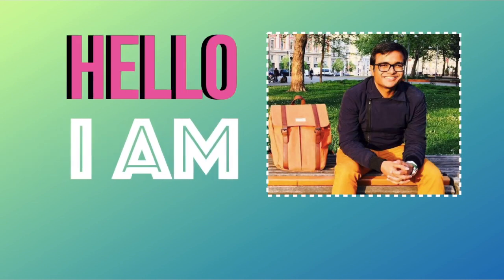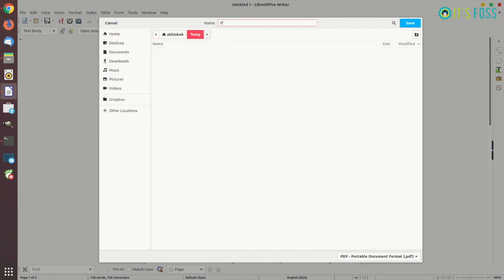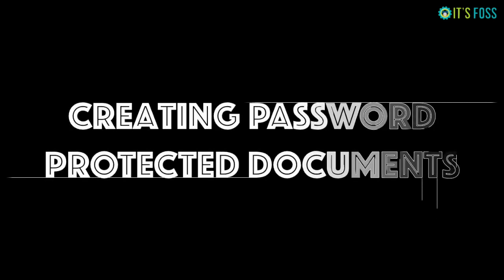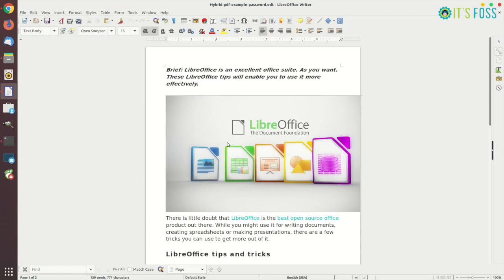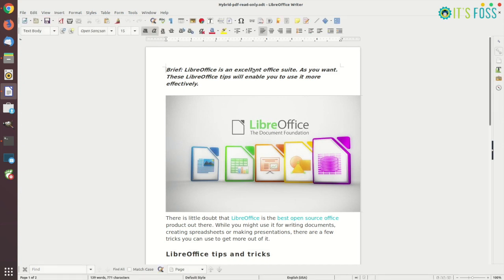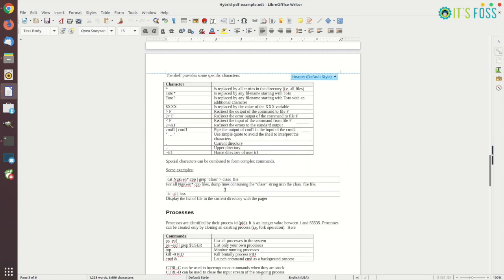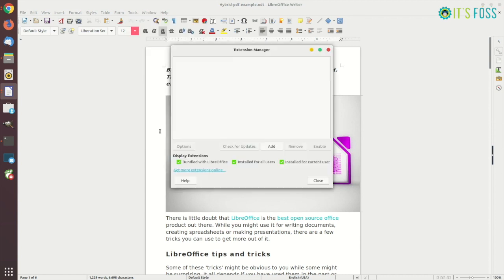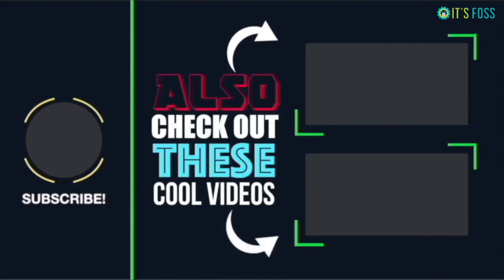5 Awesome LibreOffice Tips to Get More Out of It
LibreOffice is the most popular office software on Linux and comes by default on a number of distributions.
While LibreOffice itself is a great tool, you probably are not utilizing all of its features. You don't need to and I am not going to show you all of them.
However, I a going to show you 5 of my favorite LibreOffice tips that you could also use.

These tips are:

1. Edit PDF Files
2. Using Hybrid Files (this one is simply amazing)
3. Create password protected documents
4. Create read-only documents
5. Open documents from last edit point
Bonus Tip: Extend the functionalities of LibreOffice with extensions

You can read these tips in text form on our